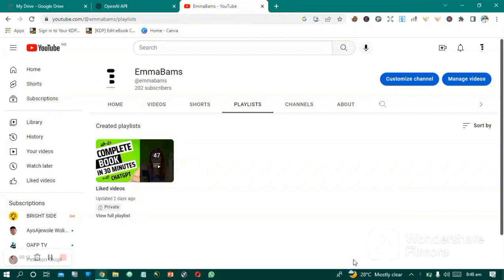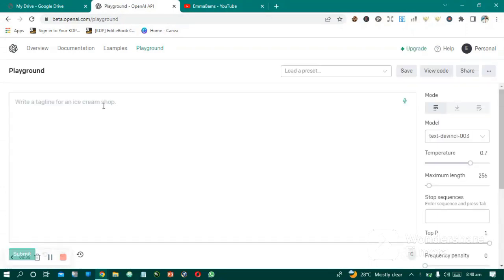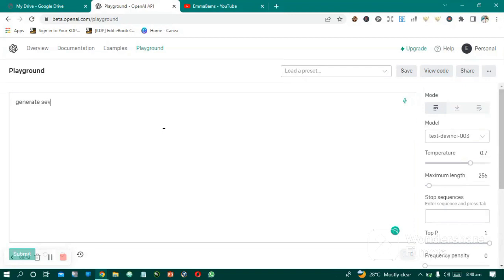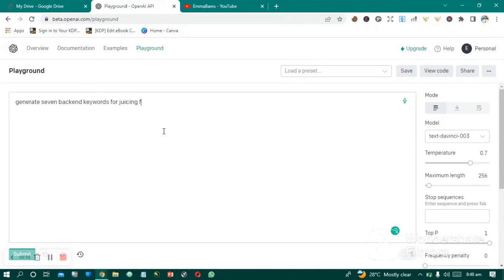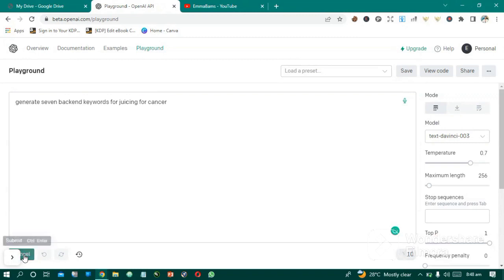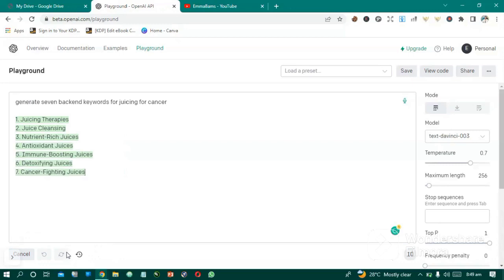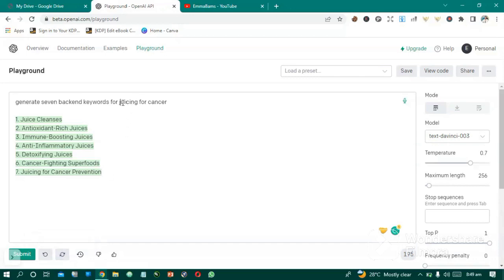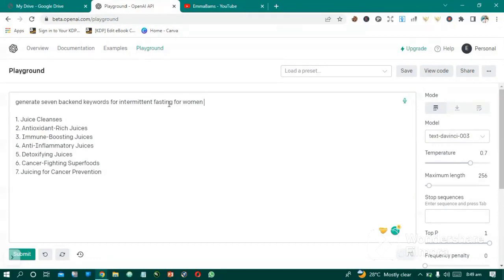HOW TO GET YOUR SEVEN BACKEND KEYWORDS FOR AMAZON KDP USING CHAT GTP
Chat GPT is a powerful tool that can be used to generate seven backends in a matter of minutes. It uses natural language processing and machine learning algorithms to generate code that can be used to build a backend quickly and efficiently. It is easy to use and allows developers to quickly create a backend for their applications, making it an ideal solution for those who need to create a backend quickly and efficiently. With Chat GPT, developers can create a backend for their applications in a matter of minutes, allowing them to focus on other areas of development.